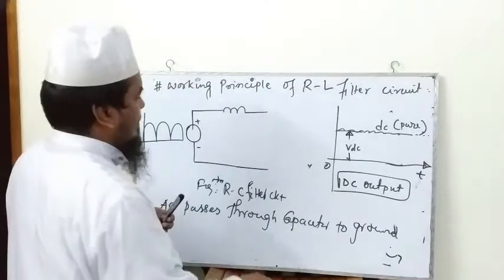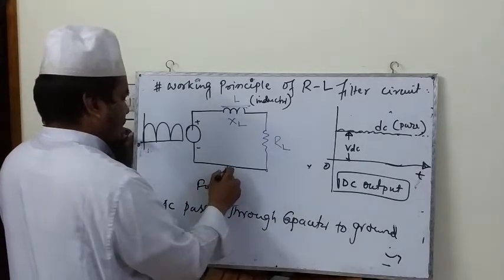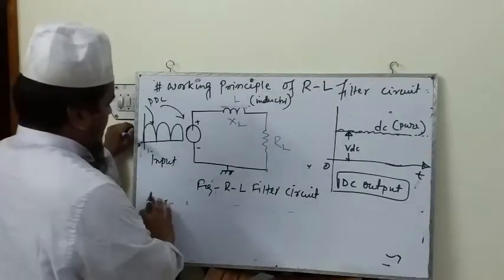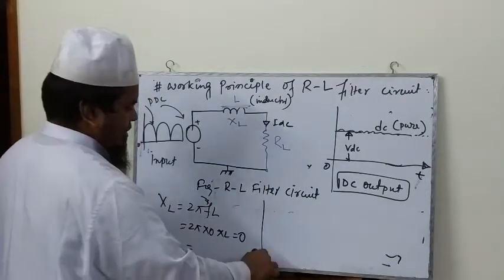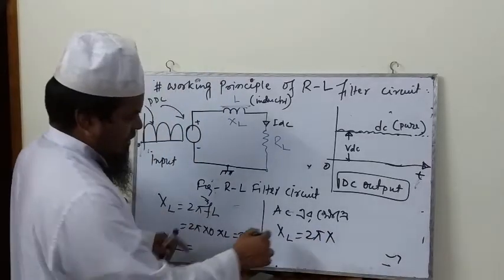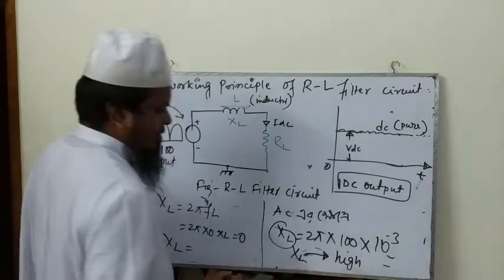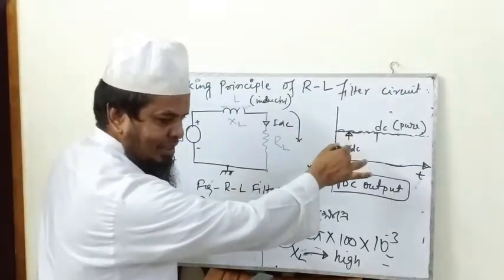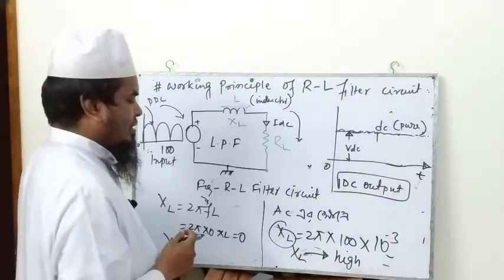Working Principal of R-L filter ......